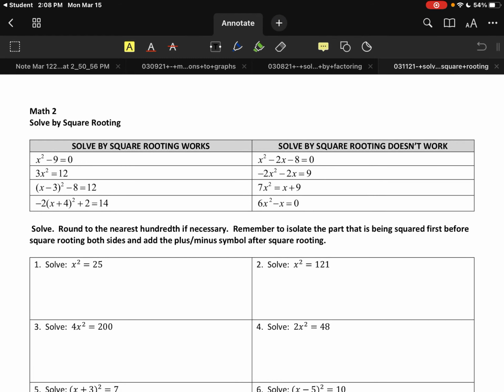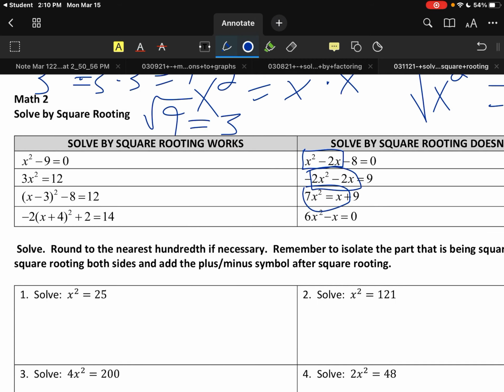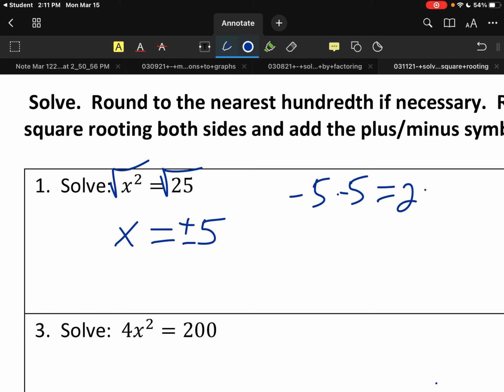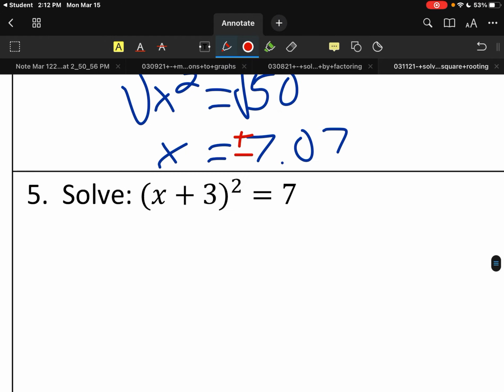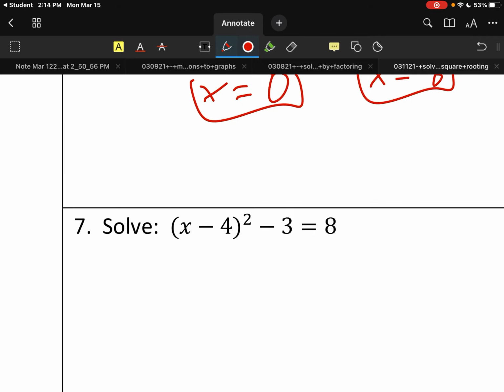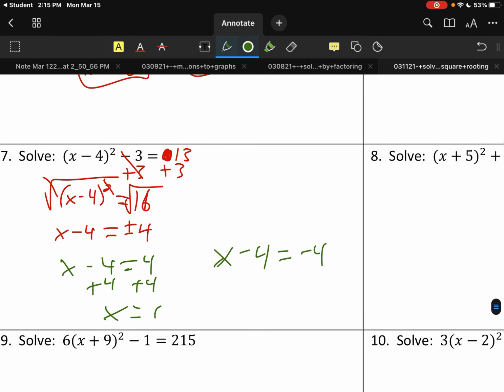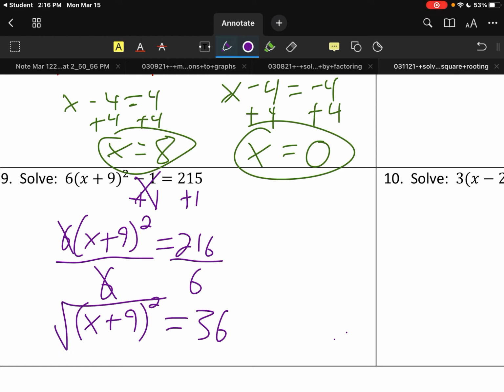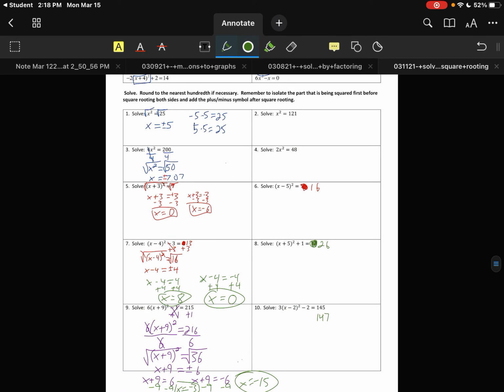Solve by Square Rooting